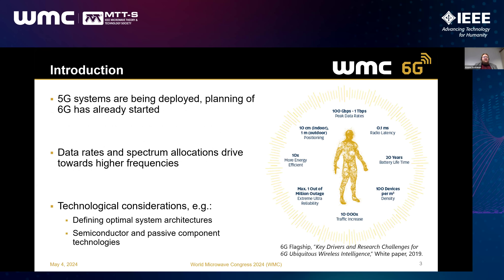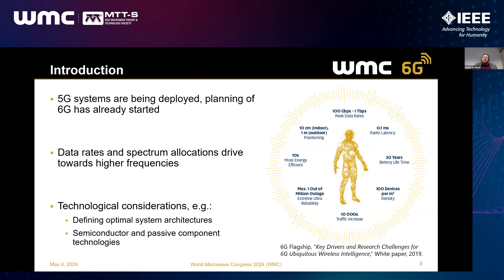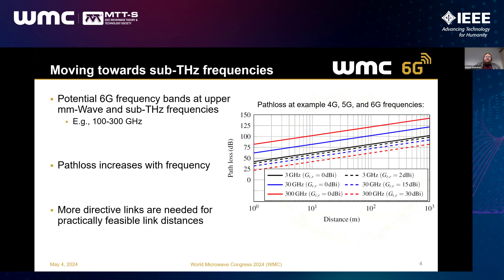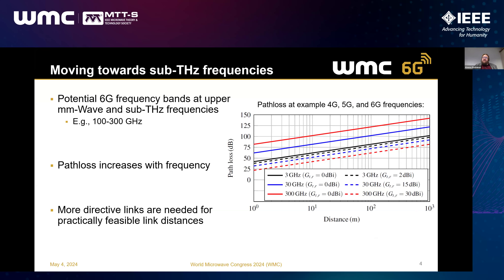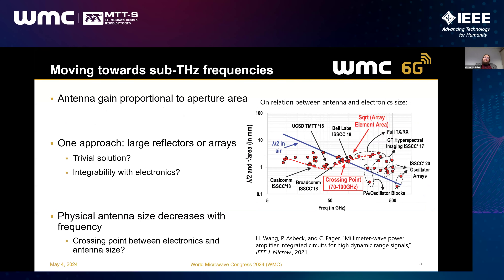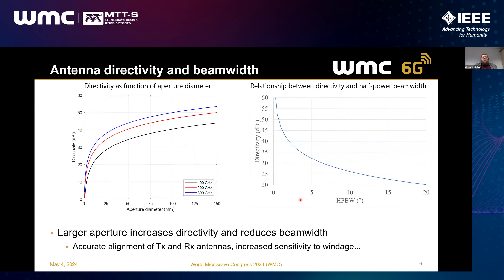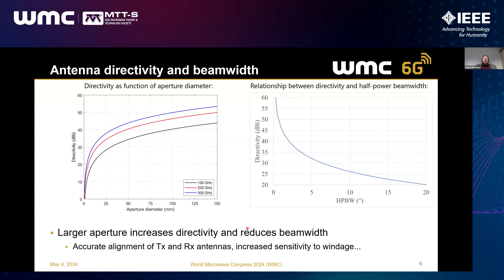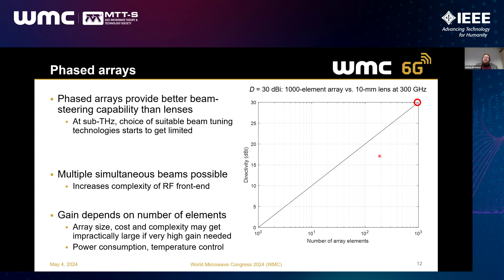Antennas, Materials, and Packaging for 6G Applications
In all wireless systems, antennas with high performance are essential for establishing efficient and reliable communications links. Increasing performance requirements for the systems and availability of spectrum are driving the research interests to constantly higher frequencies, such as upper millimetre-wave and sub-THz bands (e.g., 100-300 GHz) that are considered for future 6G applications. At this frequency range, the physical size of the antenna elements becomes smaller which theoretically enables larger antenna arrays to counter the effects of higher path loss. In practice, the required RF front-end components do not shrink at the same rate, which increases the significance of suitable architectural and packaging solutions. Materials properties such as losses or mechanical and thermal characteristics also play a key role from the perspective of performance and reliability. This presentation gives an overview of the main technical characteristics of antenna, material and packaging technologies ranging from design to testing, which are significant in the process of transforming 6G from a vision to technologically viable solutions.